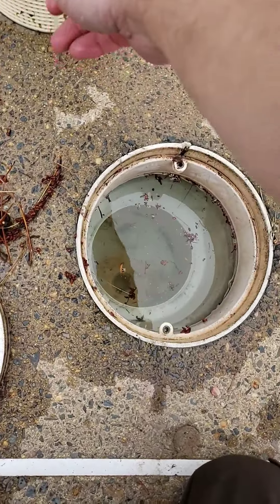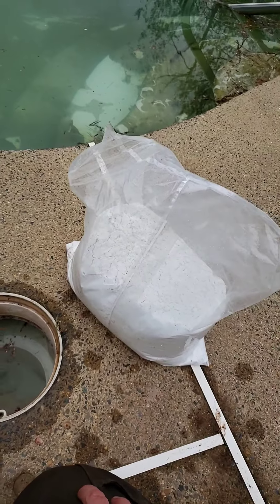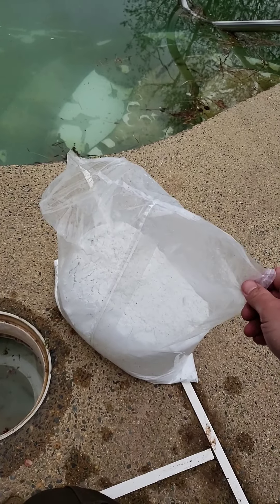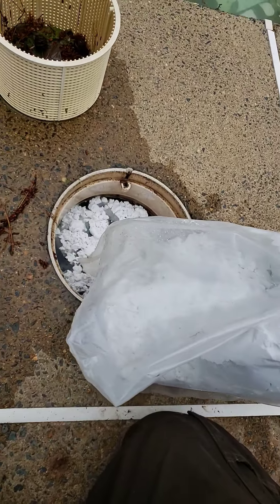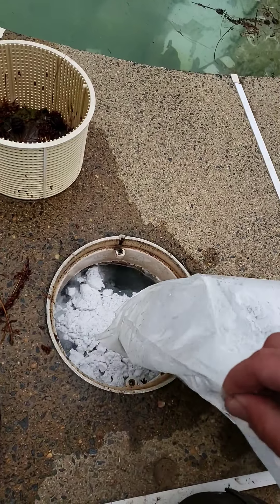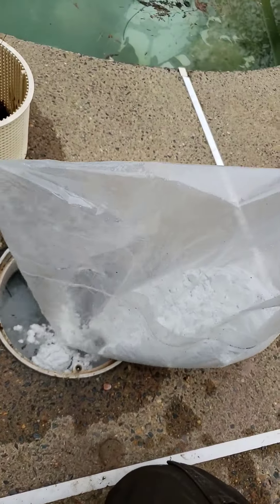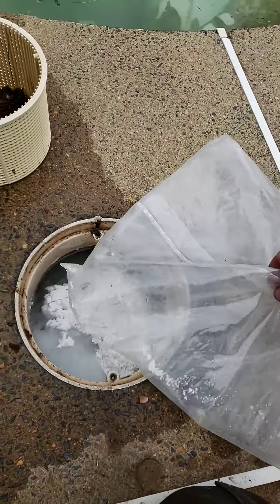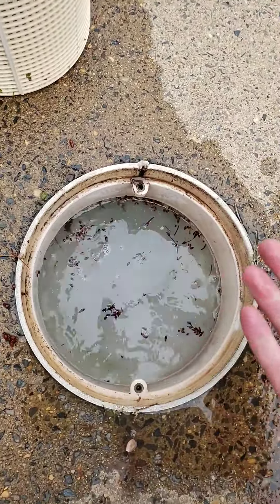How to Add DE